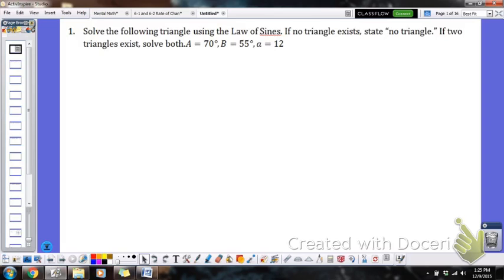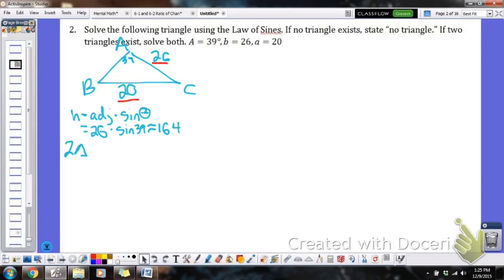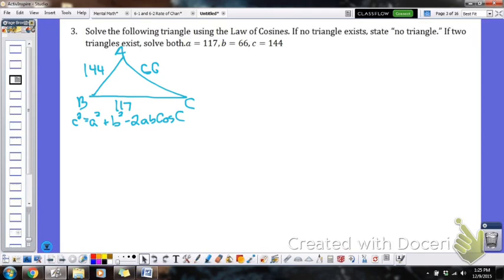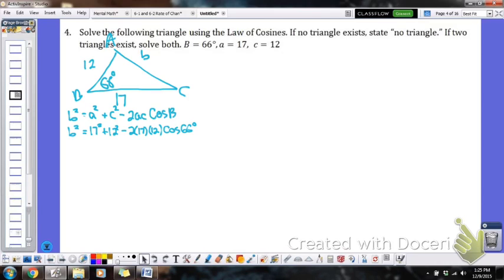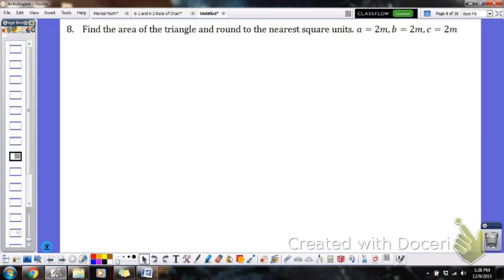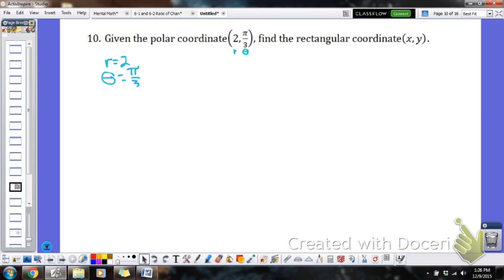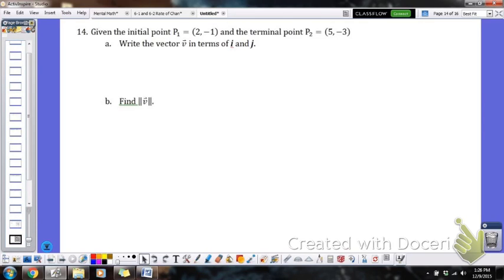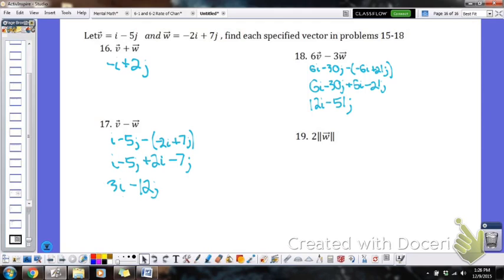chapter 6 review